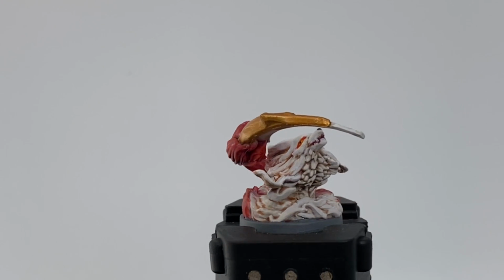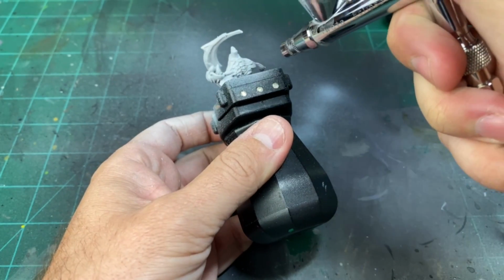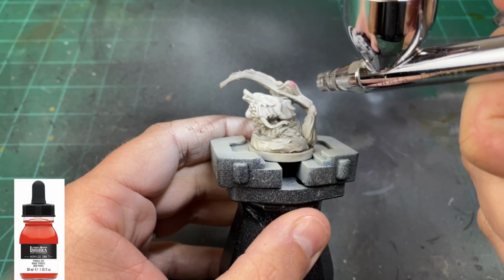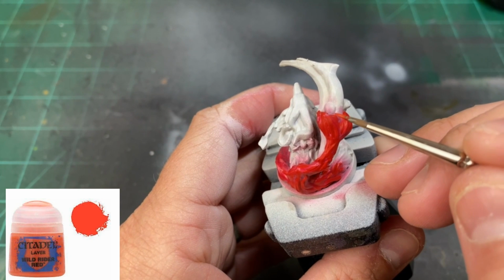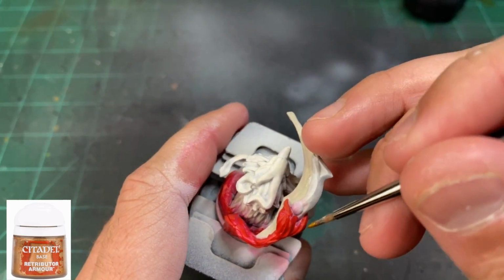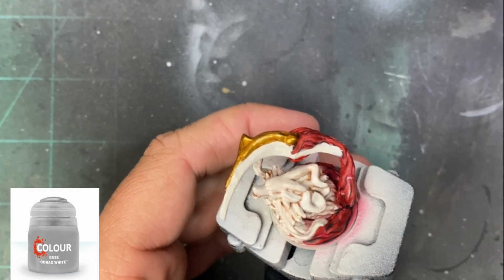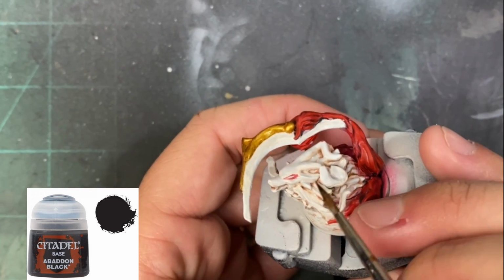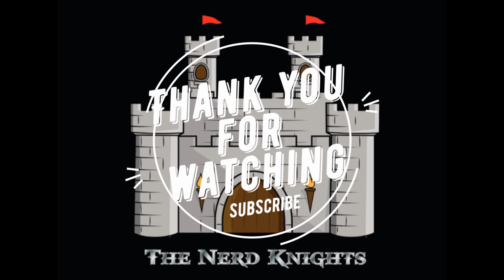Episode 5: How to Paint Gevaudan from Middara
An easy guide on how to paint Gevaudan from Middara. Below are links to the supplies I use and the paints for this video. Paint on!

Paints Used:
Adminastratum Grey
Agrax Earthshade
Evil Sunz Scarlet
Corax White
White
Lahmian Medium
Seraphim Sepia
Red Ink
Wild Rider Red
Retributor Armour
Gore-Grunta Fur
Contrast Medium
Black Templar
Corax White
Abaddon Black
Lamenters Yellow
Liberator Gold
Mechanicus Standard Grey
Pallied Witch Flesh
Volupus Pink (Contrast)
Deck Tan
Ivory